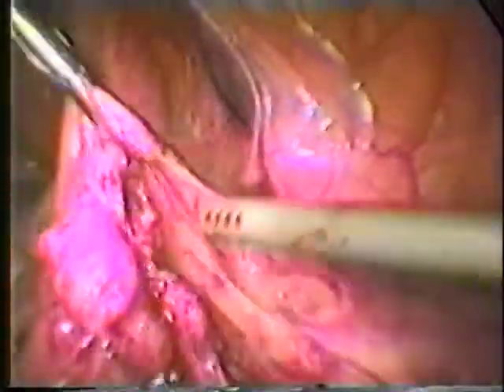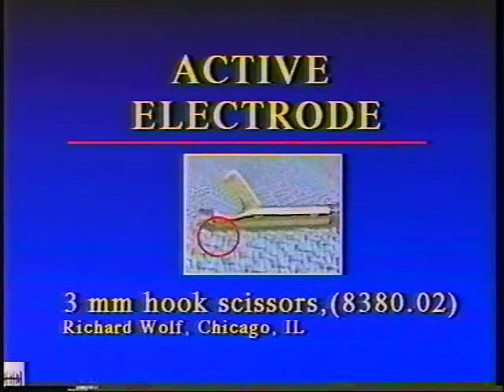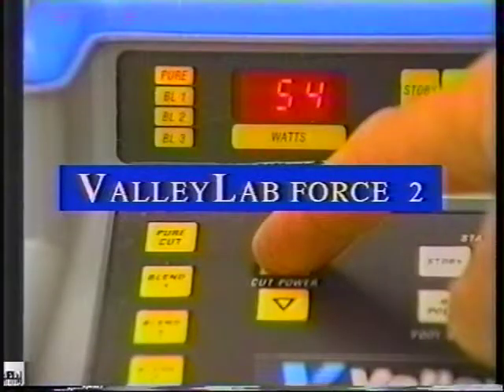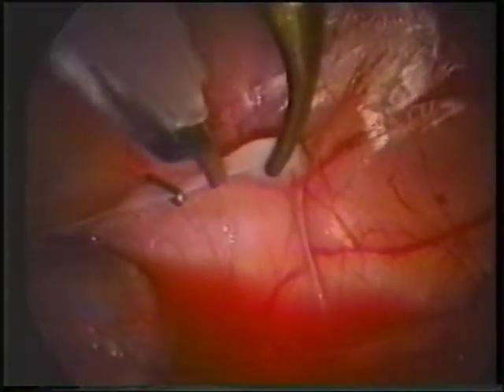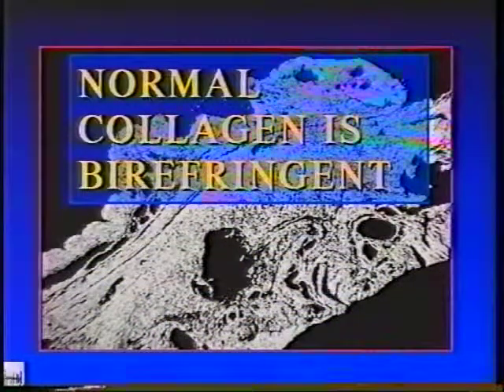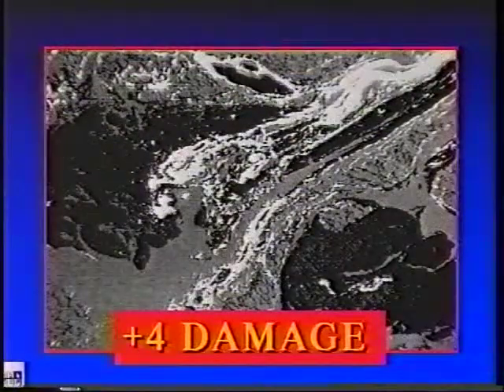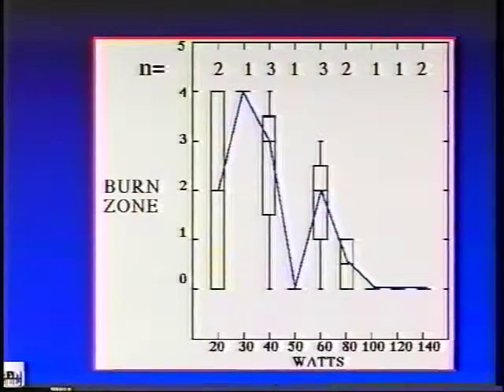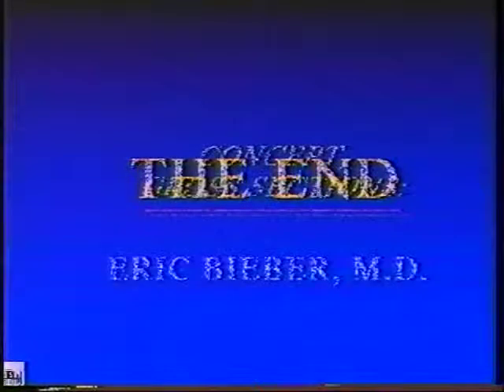In-vivo evaluation of electrosurgical damage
Bieber EJ, Redwine DB, Tucker RD, Mittendorf R. An in-vivo evaluation of the correlation between histologic and visually estimated zones of injury created with monopolar electrosurgery. J Am Assoc Gynecol Laparosc. 1994;1:S3-4.